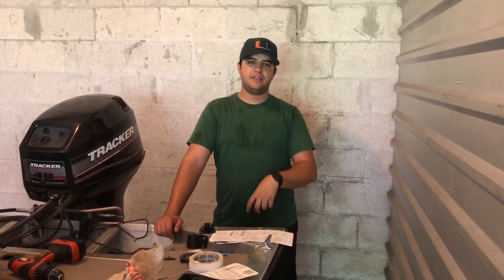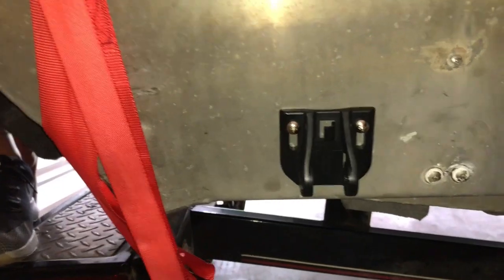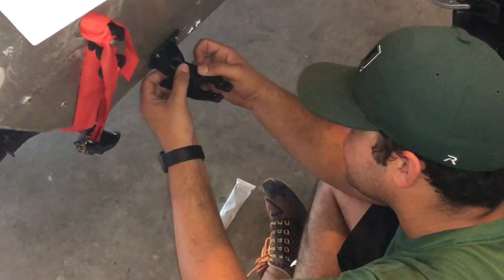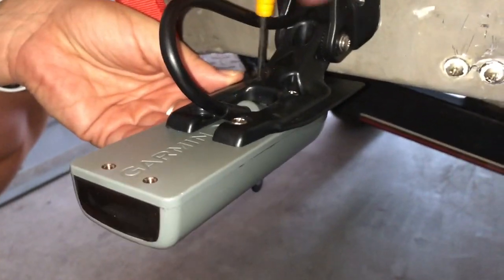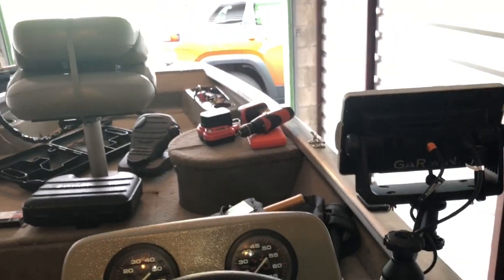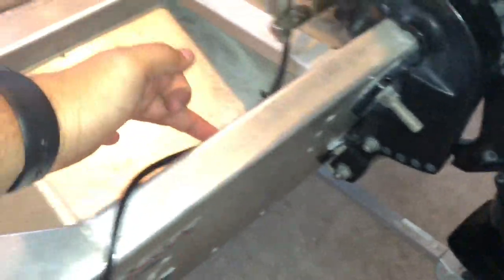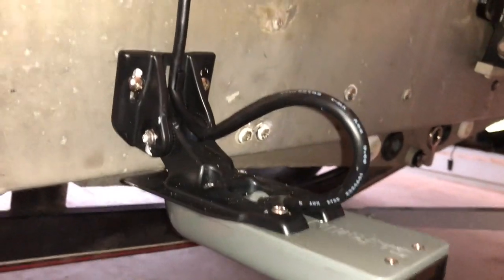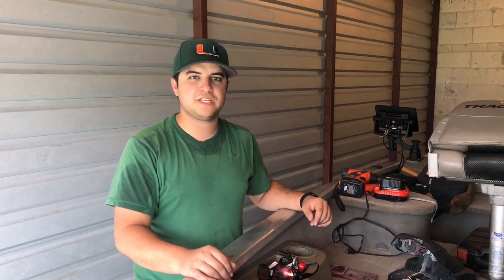Installing my Garmin Echomap Chirp 93SV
Got the Garmin Echomap Chirp 93SV with transducer, and wanted to show you tips and tricks to save you the time on installing it.

Ram Mount

Follow on Instagram: MiamiMattFishing
Follow on Twitter: MiamiMattFishin

Equipment:

GoPro Hero Session & IPhone X